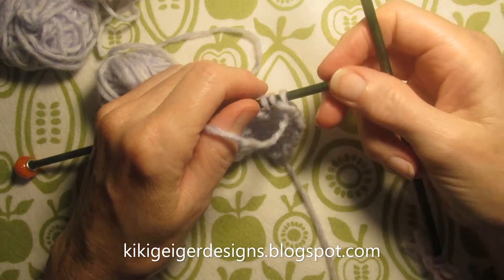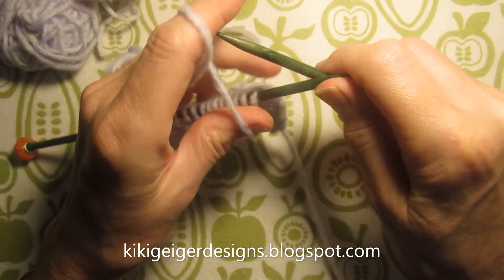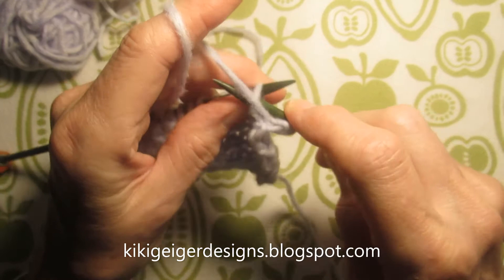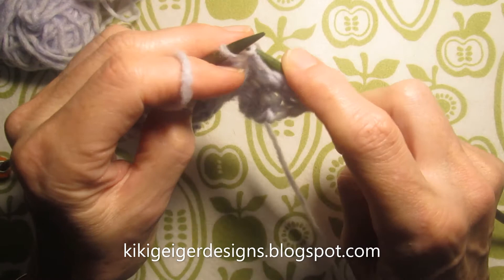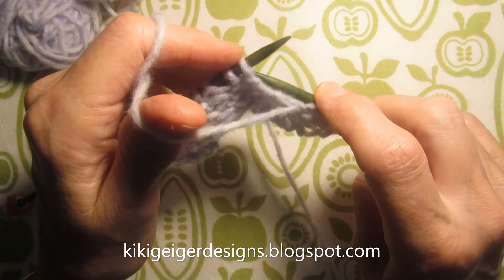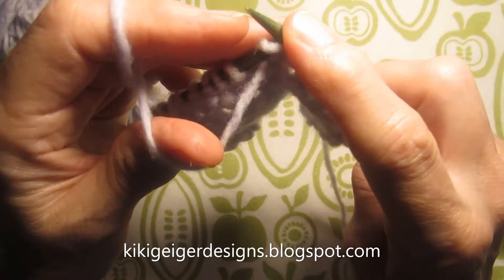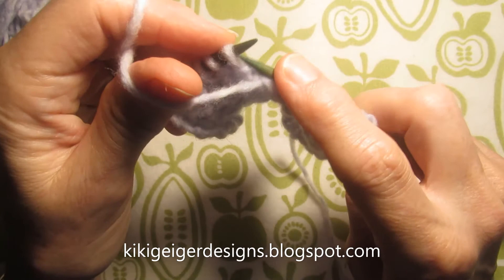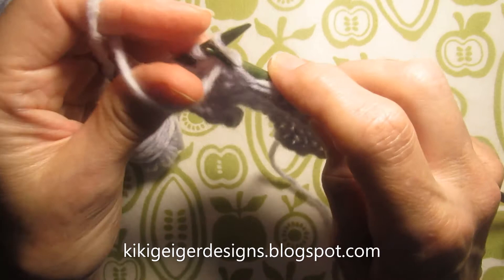How to Thumb Purl for Continental Style Knitters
An alternative way to accomplish the purl stitch especially useful when you have an entire row of purls to knit, as in Stockinette stitch.